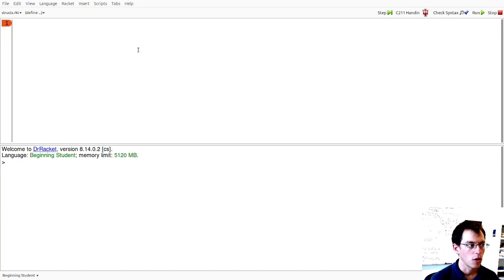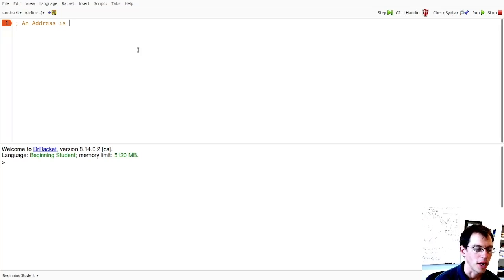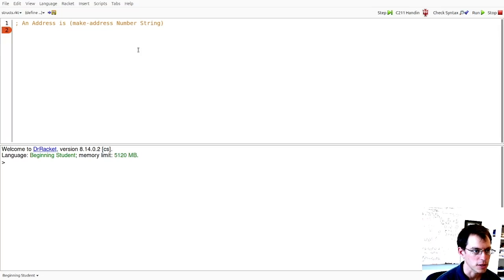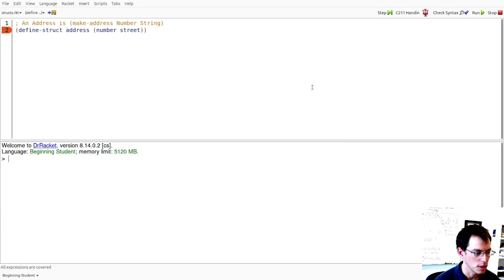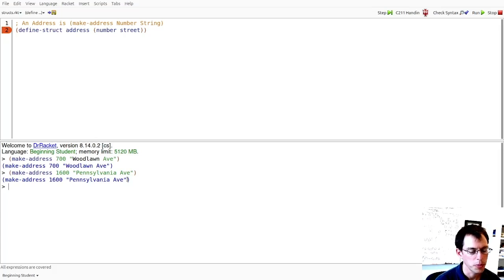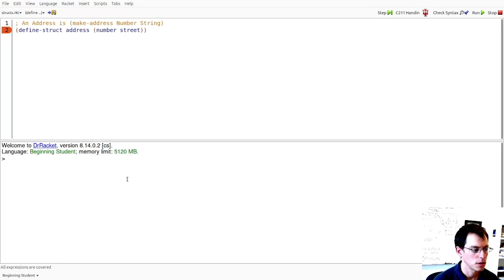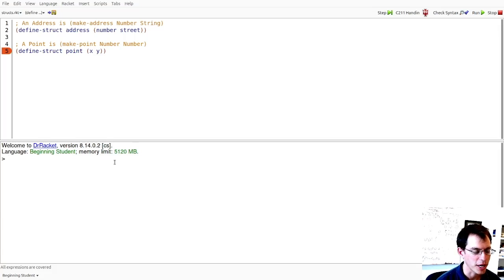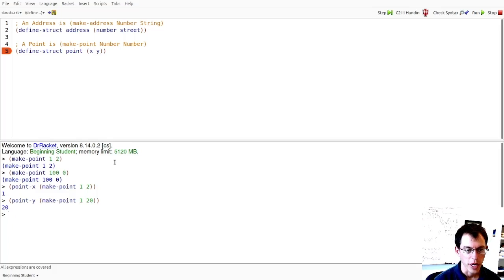Introduction to Structures